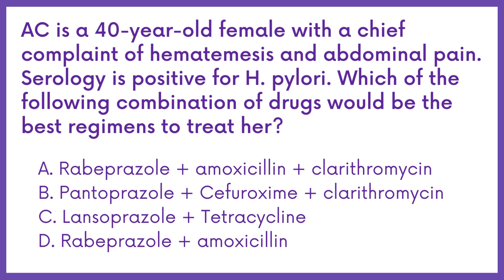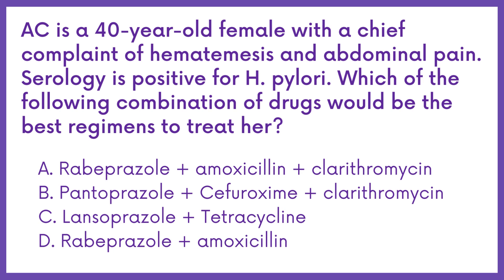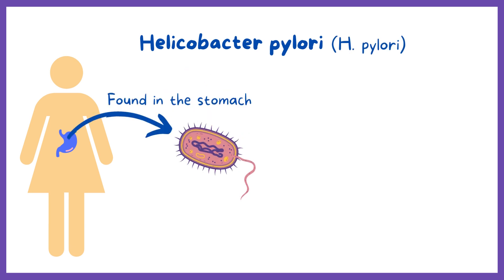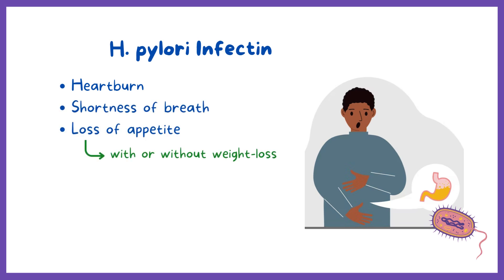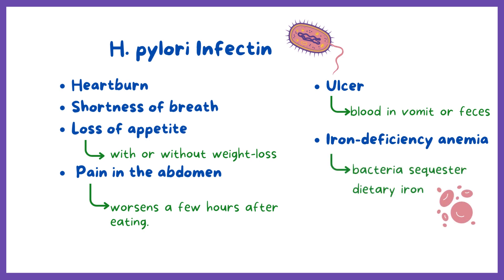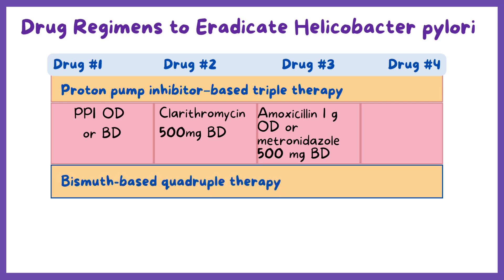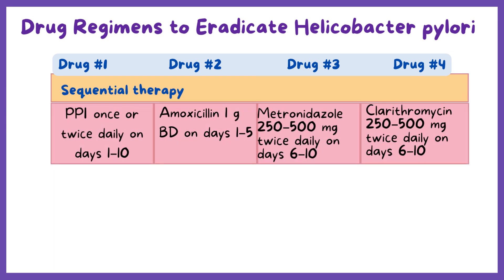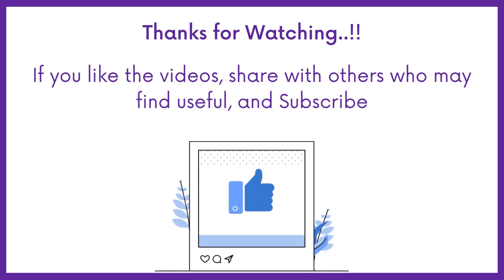DHA, HAAD PHARMACIST EXAM Q&A PART 36